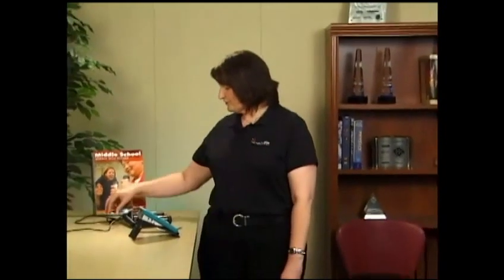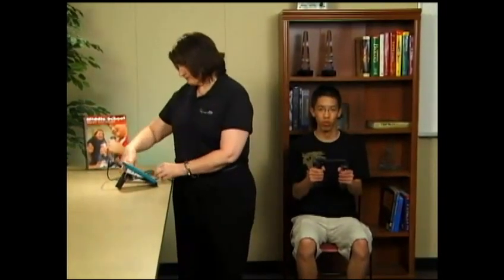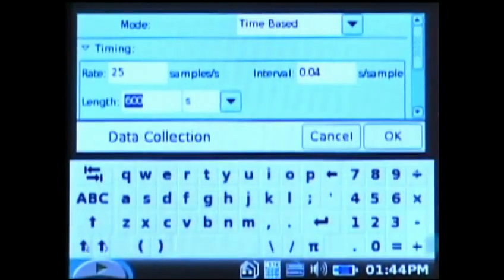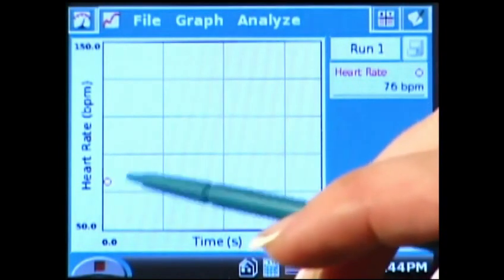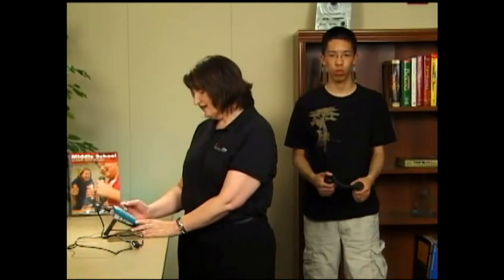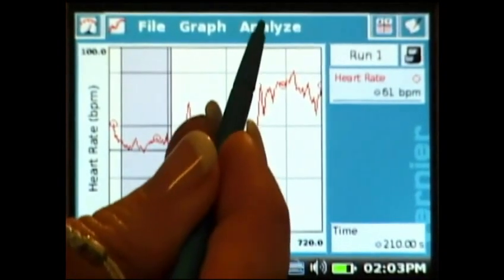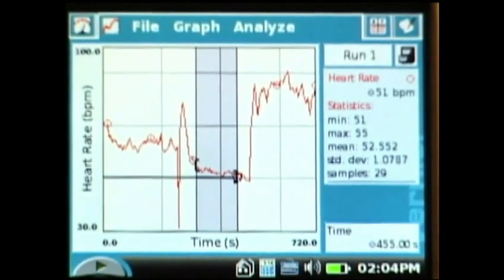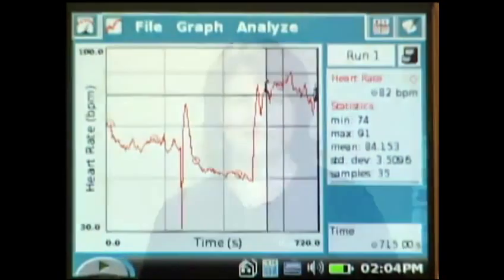Hartslag meting Vernier 113563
Hartslag meting gedaan met de labquest van Vernier.
Eurofysica artikelnummer 113563.
Engelstalig instructiefilm